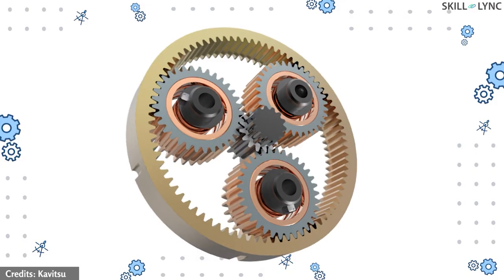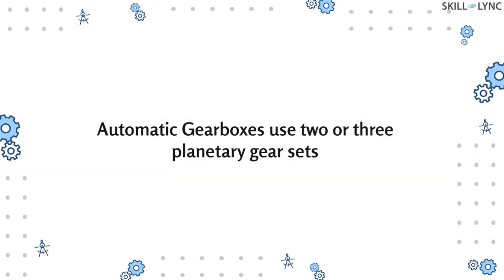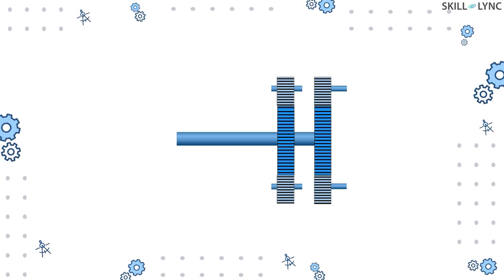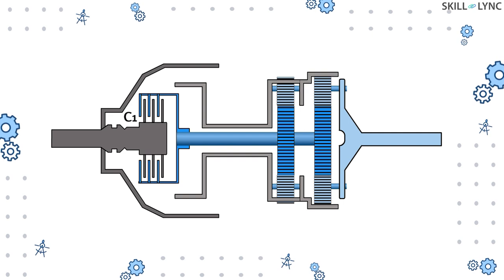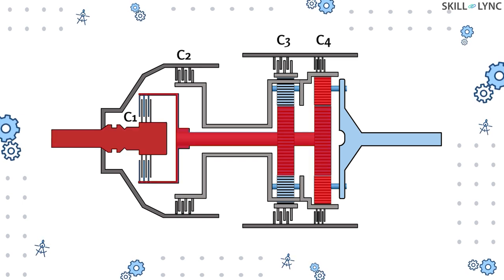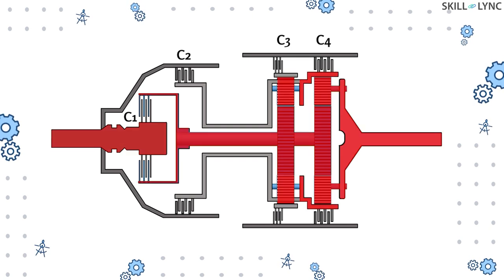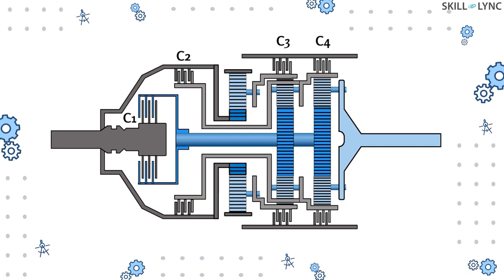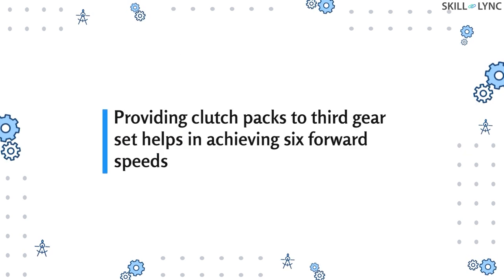How does an Automatic Gearbox work? | Skill-Lync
In one of our previous videos, we have discussed how an epicyclic gearbox is used for achieving different speeds.  In this video, we have explained the gearbox used in automatic transmission vehicles.

An automatic gearbox consists of two or three planetary gear sets and a set of clutch packs. A gearbox with two sets of planetary gear sets helps in achieving four forward speeds whereas gearbox with three-set gets gives us six forward speeds.

This video explains how an automatic gearbox with two planetary gear sets is constructed and how it works.